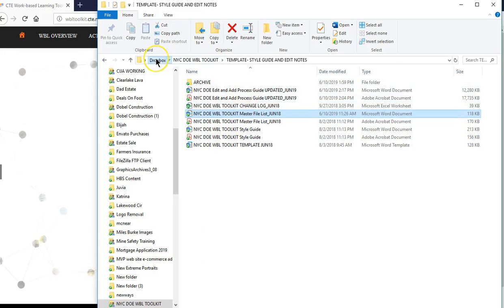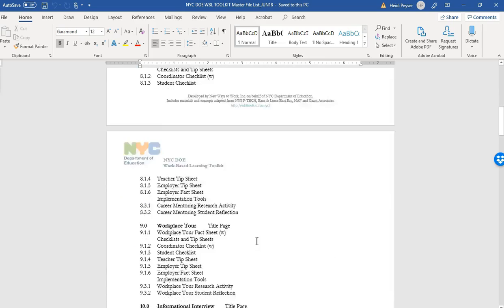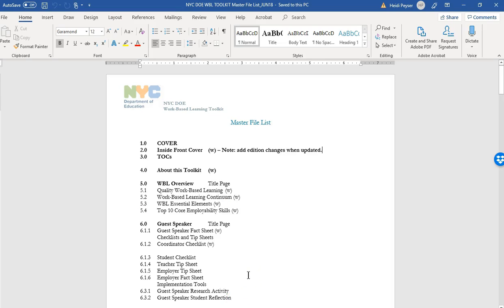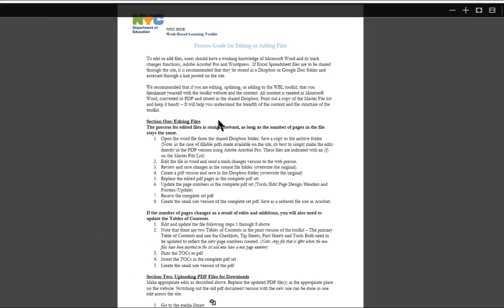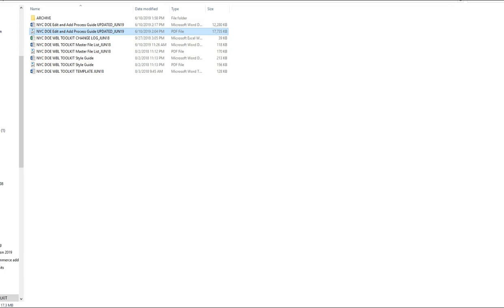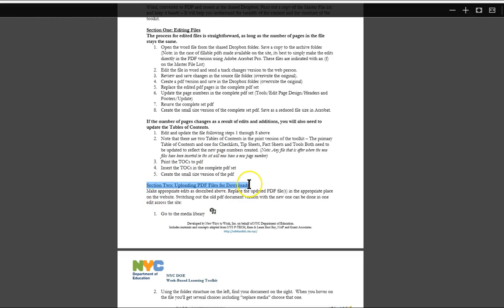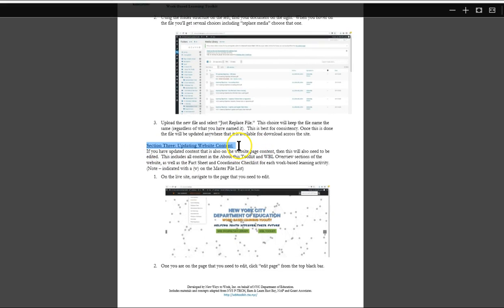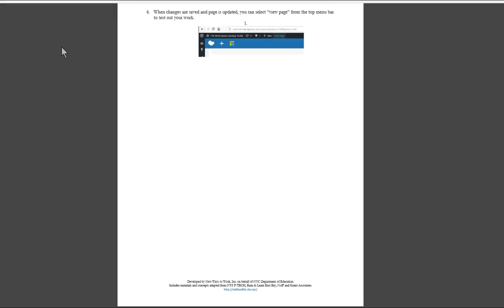0 nyc doe intro